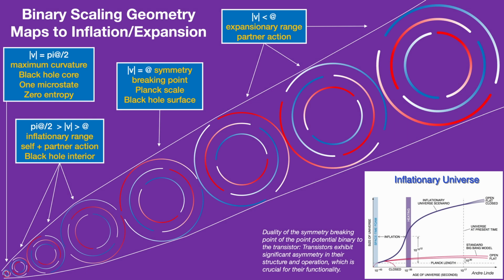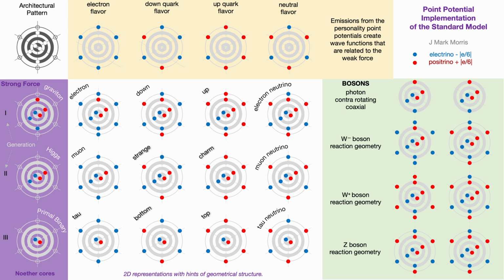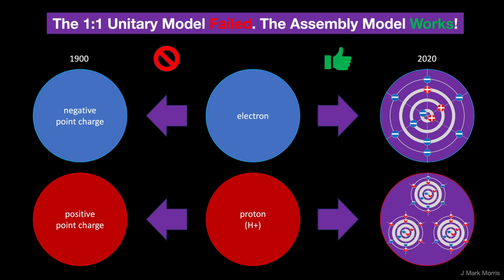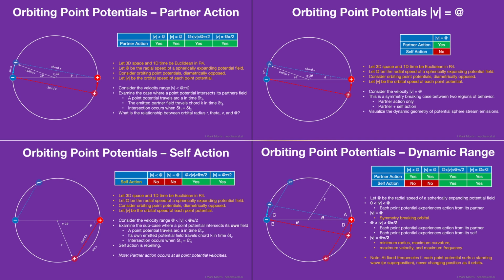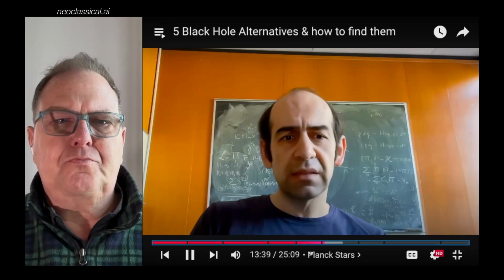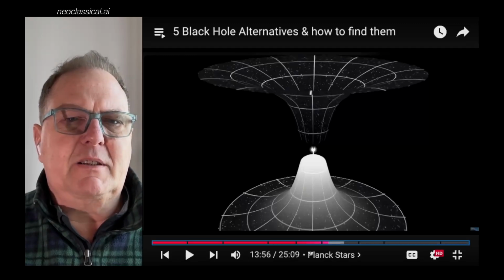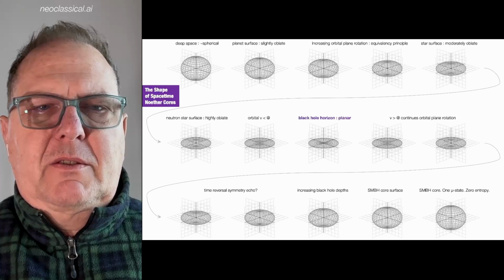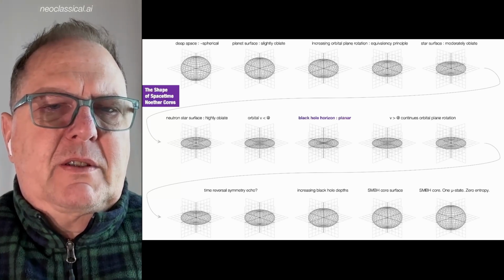Crisis in Physics: Phil Halper, et al. Black Hole Alternatives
J Mark Morris shares a new model of nature and reveals insights about how our complex universe emerges from a simple foundation.

Mark has written over 300 articles about his research which are published at jmarkmorris.com.